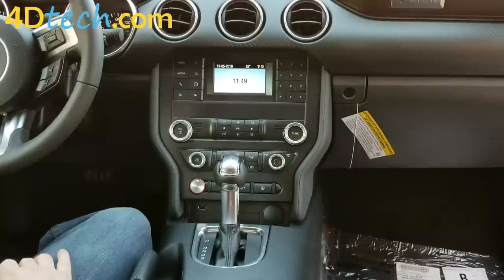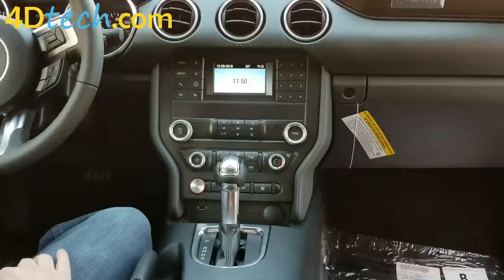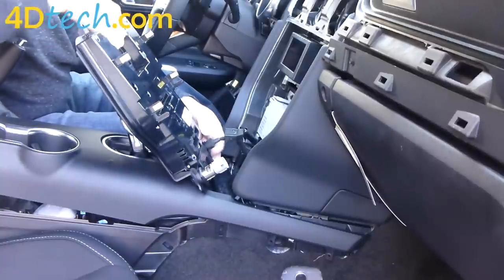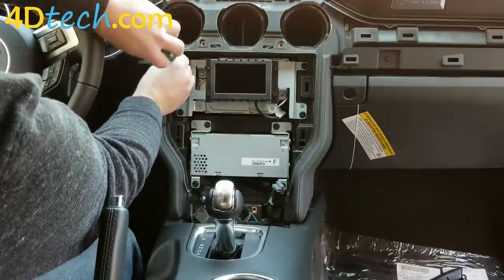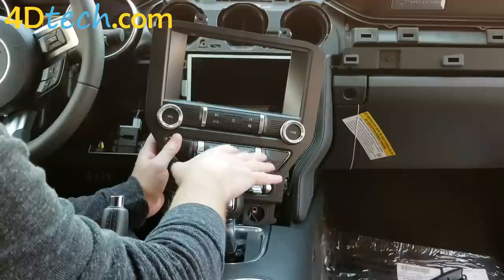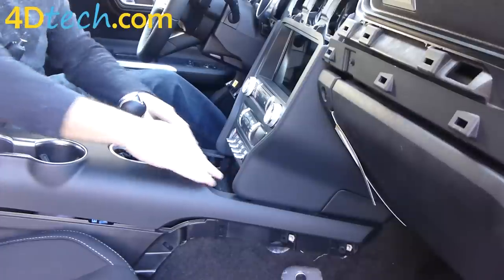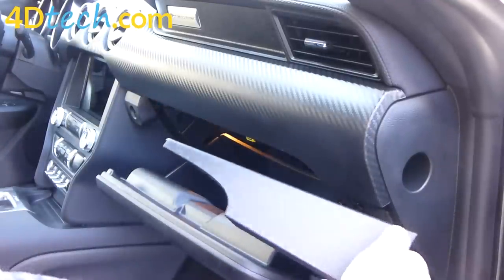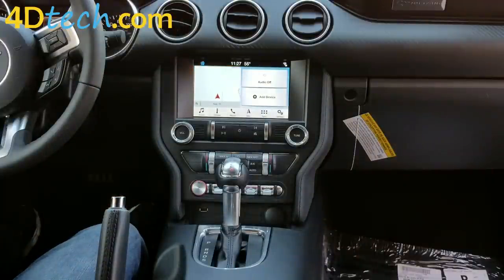4" to 8" Factory SYNC 3 Upgrade Conversion | 2019+ Ford Mustang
Plug n' Play 4" to 8" Conversion for the 2019+ Ford Mustang Upgrade with SYNC 3. This video will show you the product, as well as a complete tutorial on how to install the SYNC 3 upgrade into your Ford vehicle.

FEATURES:
• Adds Apple CarPlay™
• Adds Android Auto™
• Latest applicable SYNC 3 software
• Plug n' play - hassle free installation w/ no cut or spliced wiring
• Retains ALL Factory Features - (Backup Camera, Heated Seats, Park Assist, Climate Controls, etc)
• Designed for the DIY'er
• (Optional) Voice Activated Navigation w/ Full maps for USA, Canada and Mexico (see website for more information)